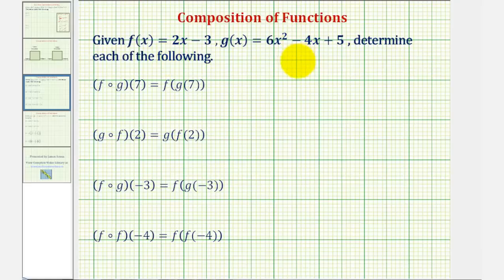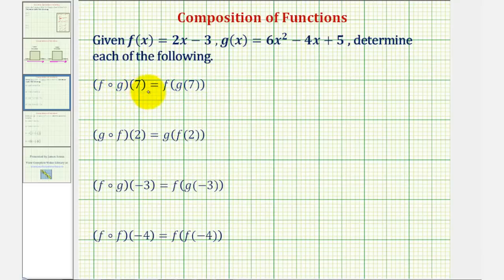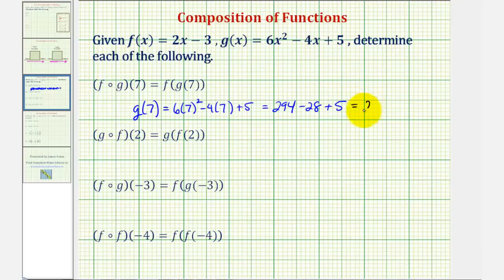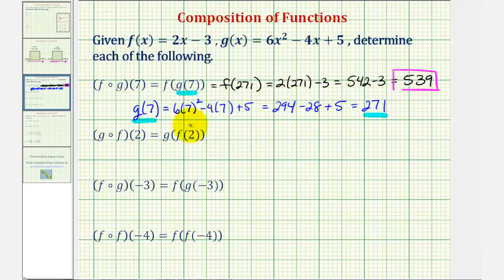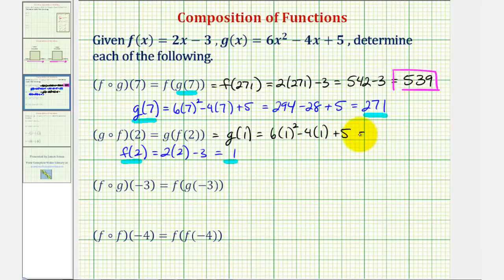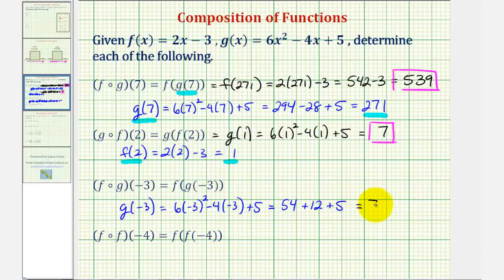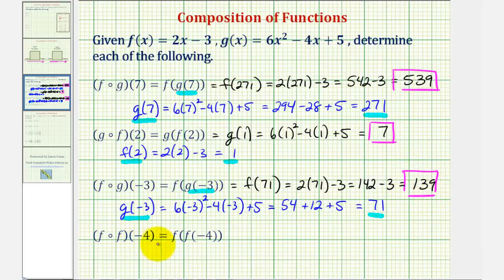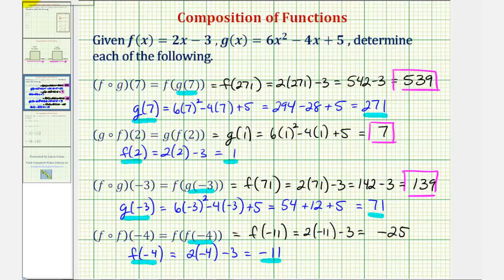Ex 1: Find Composite Function Values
This video provides several examples of how to determine composite function values.